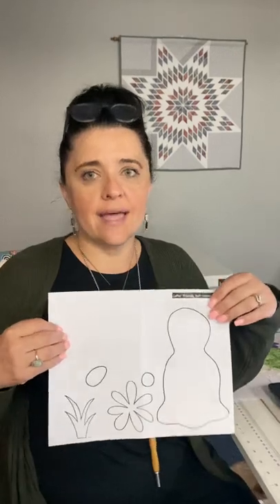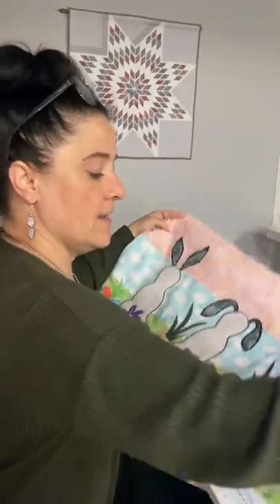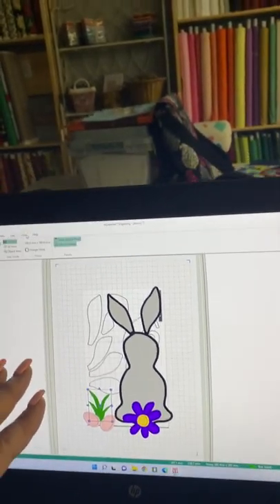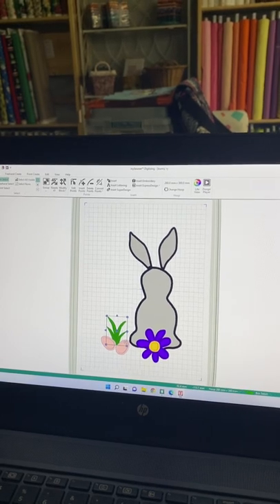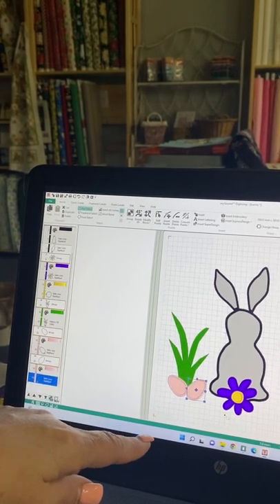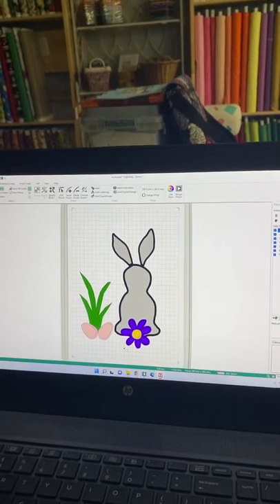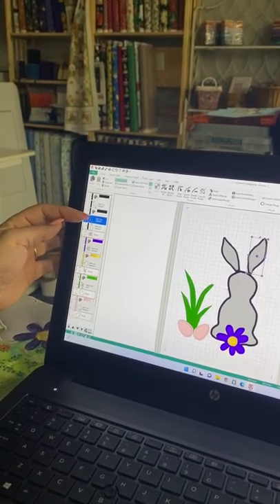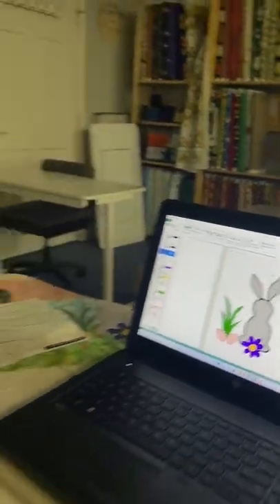MYSEWNET digitizing basics Bunny video 2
Second video in our bunny digitizing series Resizing in digitizing mode. Changing stitch out order.